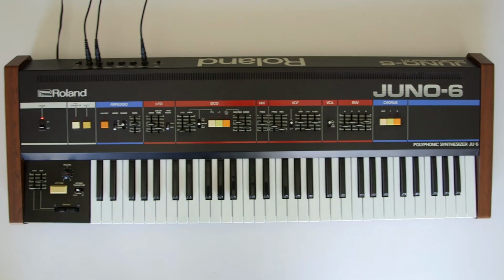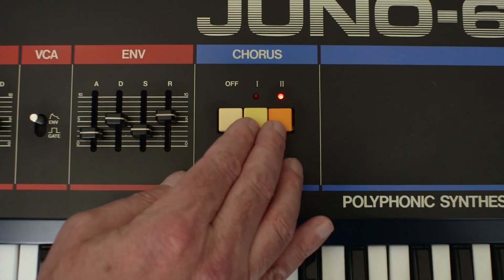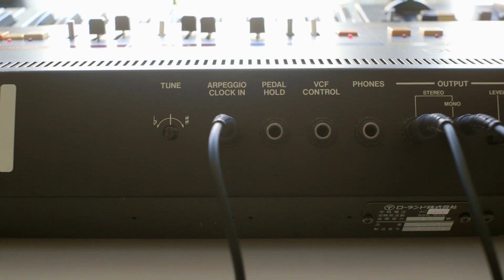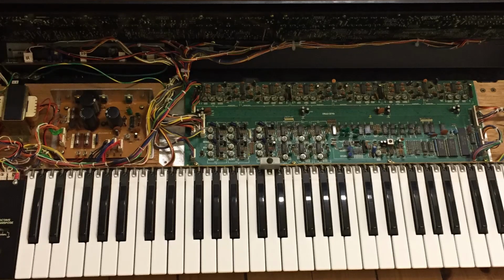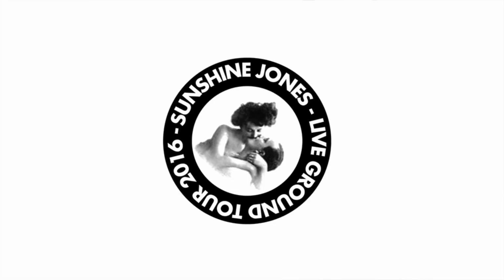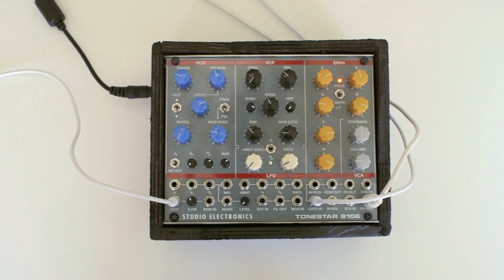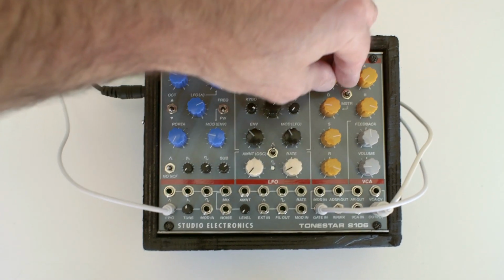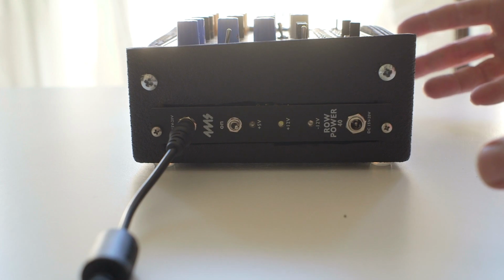A Love Letter To The JUNO-6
A short love letter to the Roland Juno-6 describing my deep affection for the wonderful polysynth, tracing it's history, and taking a brief look at the modern iterations.

Note: I am an electronic musician, a designer, and a huge fan of synthesizers. I am not an authority, nor am I a historian. These love letters (I should think that it goes without saying) are Op Ed (opinion based editorial) and thus they are filled with hyperbole, artistic license and some degree of speaking categorically to get the point across. This is not the first word, or anywhere near the last word on the story I'm telling. It's just a love letter.

Directed by Martha Traer for MT Films.